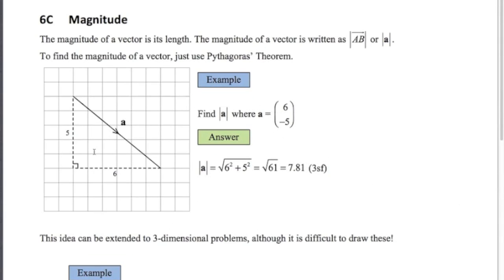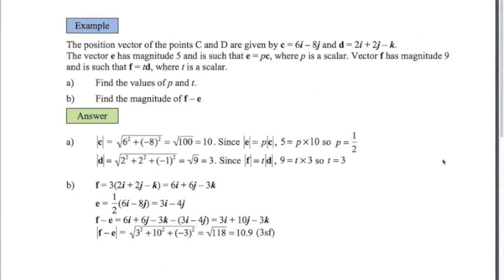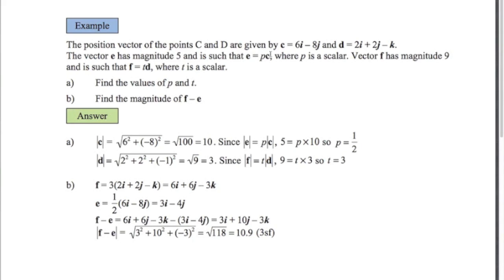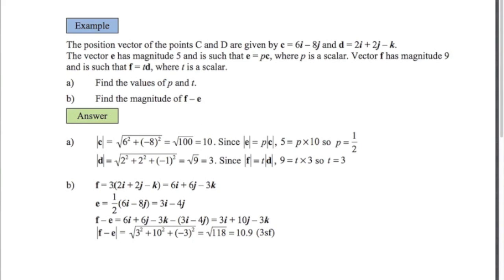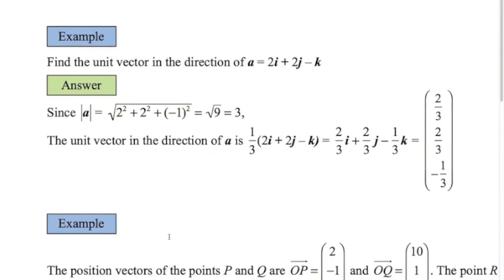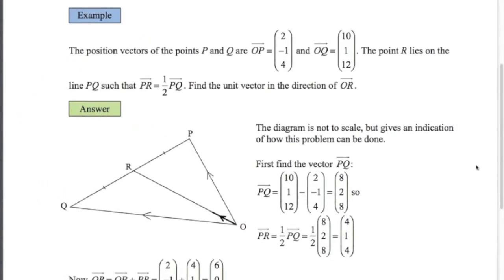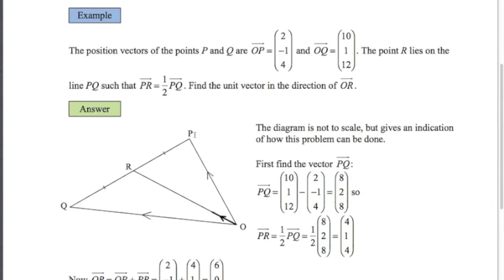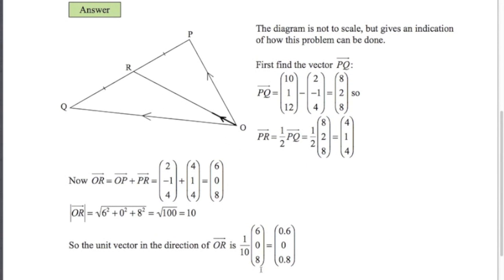AS Mathematics for CIE - Vectors 3 - Magnitude